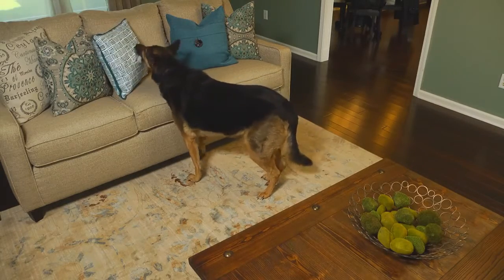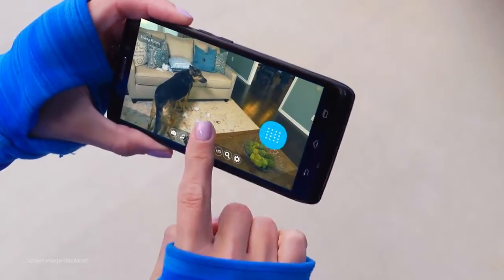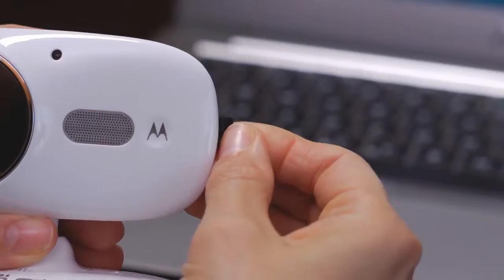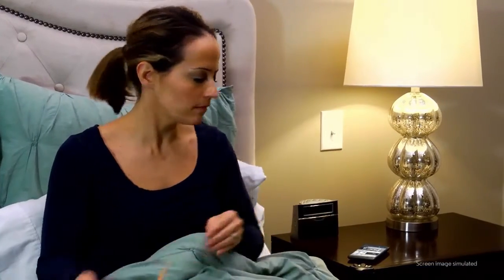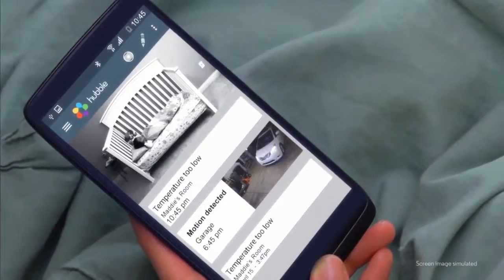Best baby monitors in 2019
The best baby monitors in 2019 that you can buy on Amazon.

Motorola Focus 86
ARLO Baby Monitor
FREDI Baby/dog wifi camera